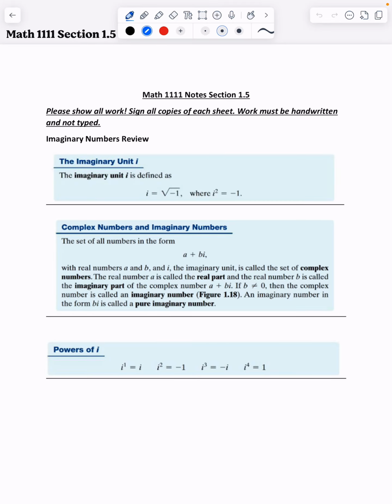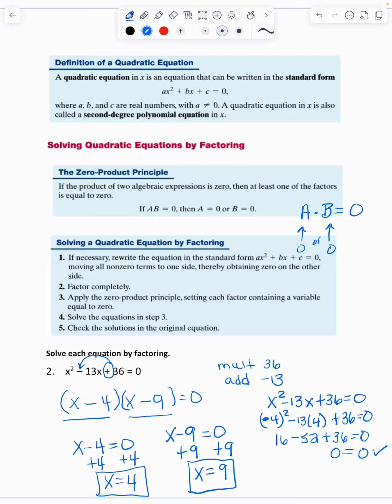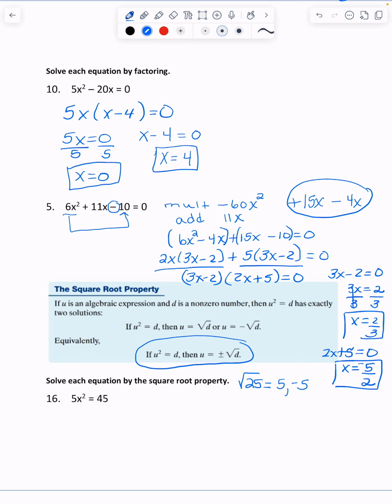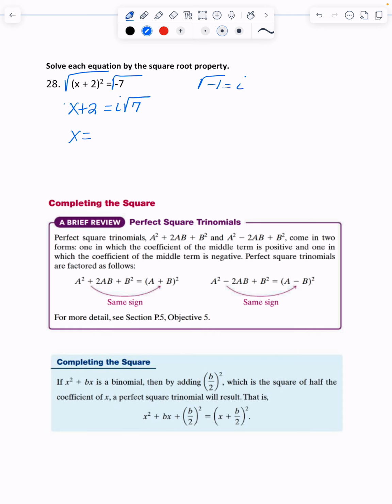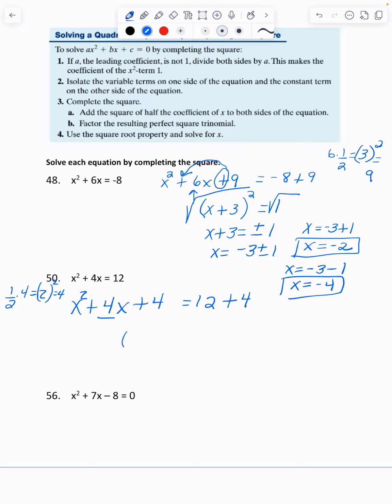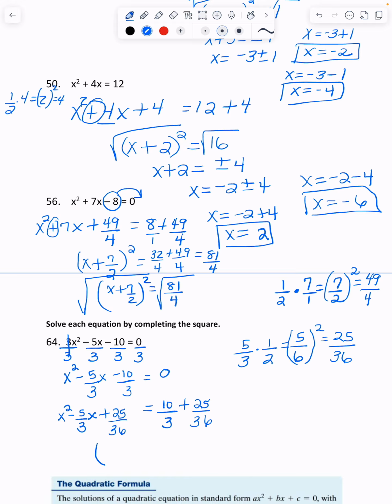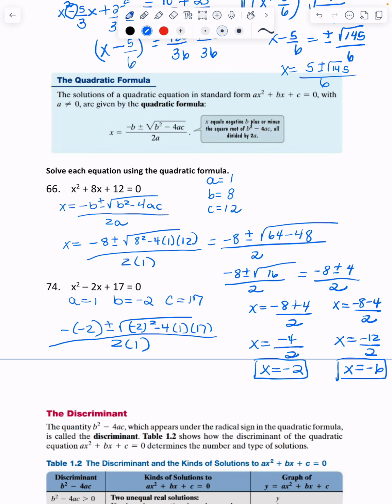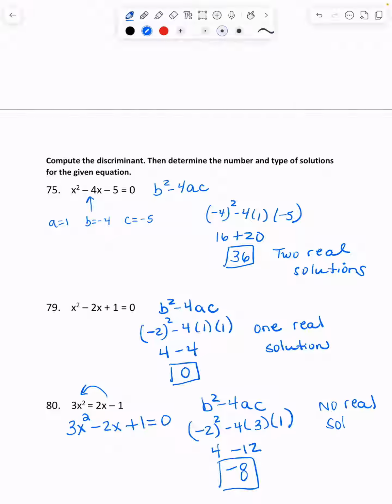Math 1111 Section 1.5